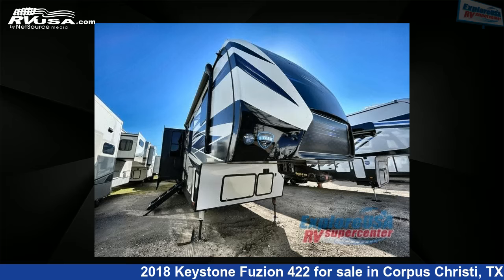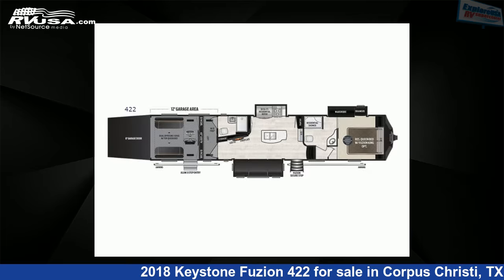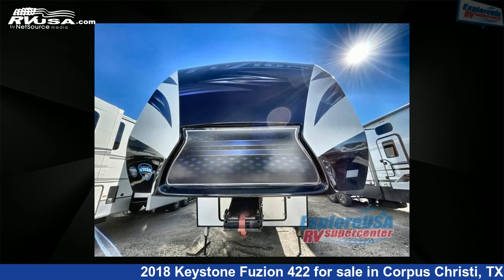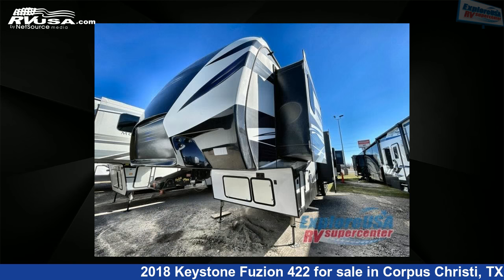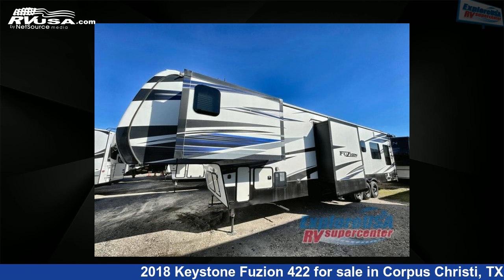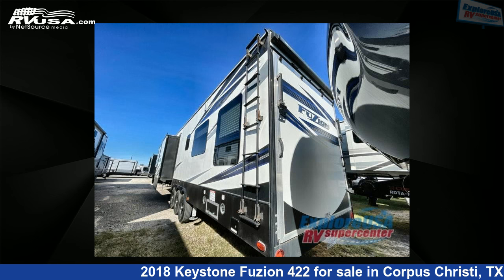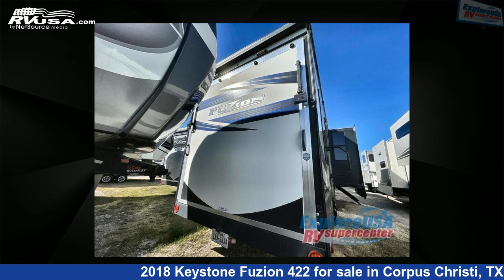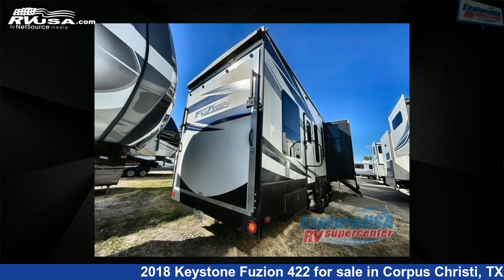Spectacular 2018 Keystone Fuzion 422 Toy Hauler RV For Sale in Corpus Christi, TX | RVUSA.com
This 2018 Keystone Fuzion 422 is a Toy Hauler RV. It is located in Corpus Christi, TX 78409 and is offered for sale by ExploreUSA Corpus Christi. This Used Keystone Is 43' 0" in length and features 3 slideouts, sleeps 9, Slideout, and 110 gal fresh water capacity. The floorplan layout of this Toy Hauler features Front Bedroom, Kitchen Island, Loft, Two Entry/Exit Doors, Two Full Baths.

ExploreUSA Corpus Christi is a dealer for brands like: Braxton Creek, CrossRoads, Cruiser RV, Dutchmen, Forest River, Heartland, Highland Ridge, Keystone, Prime Time, Winnebago and offers the following rv services: Parts/Accessories, Service. They stock rv types such as: Class C, Fifth Wheel, Toy Hauler, Travel Trailer. For more information and pricing on this unit, To see all units available for sale by ExploreUSA Corpus Christi,